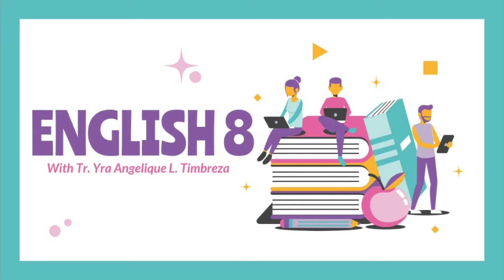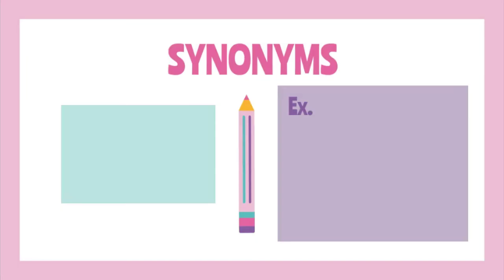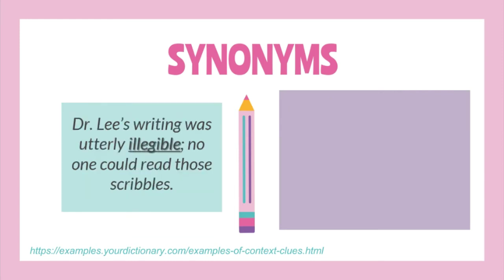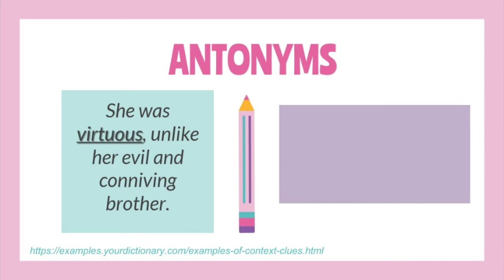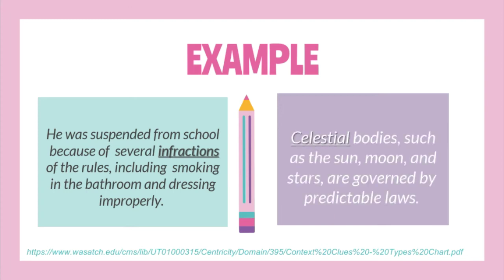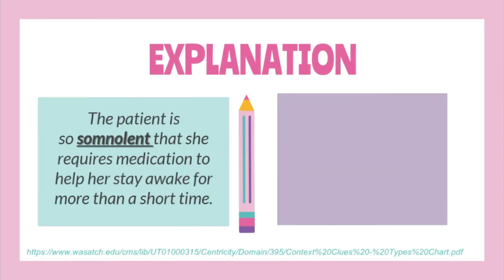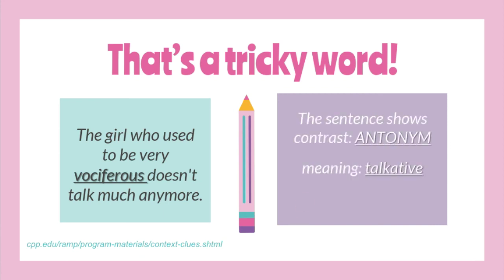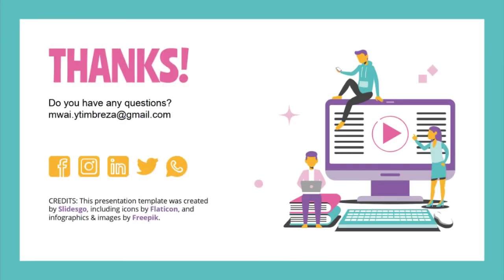WEEK 14: Context Clues